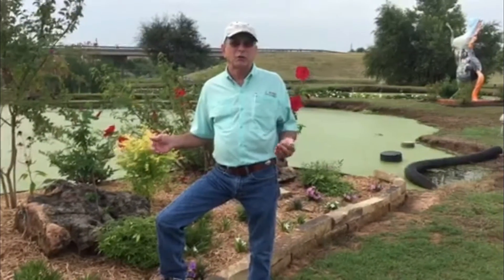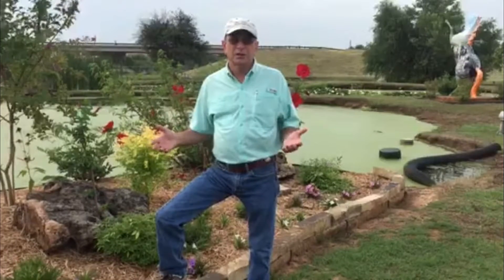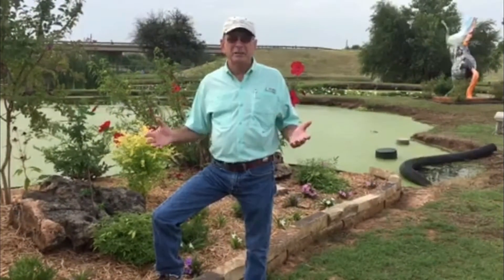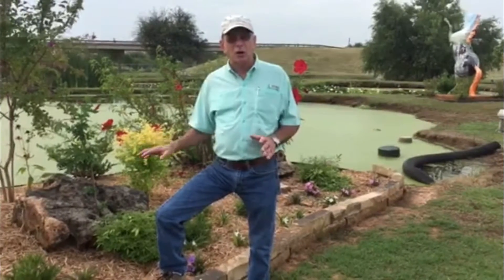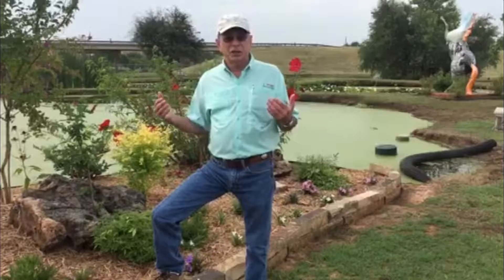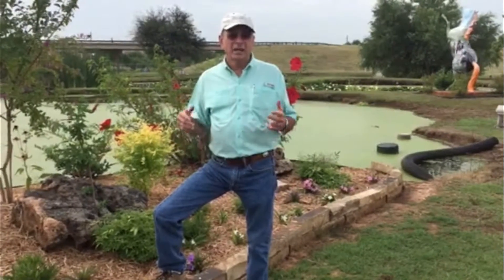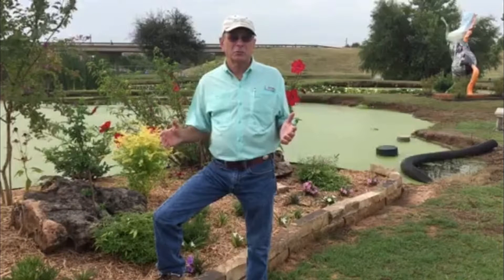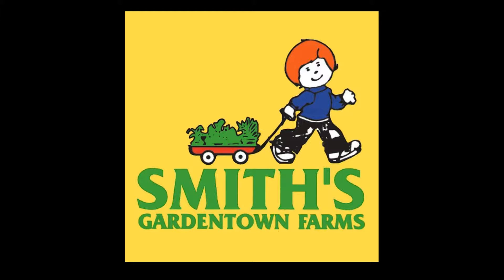The Benefits of Raised Flower Beds